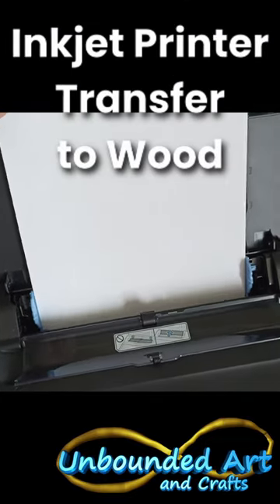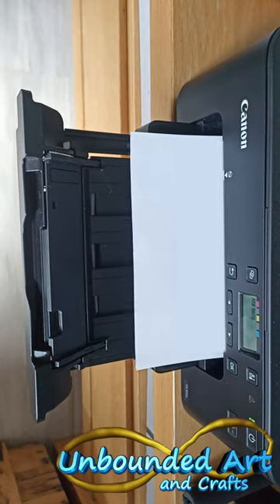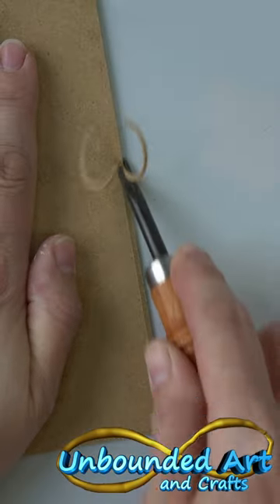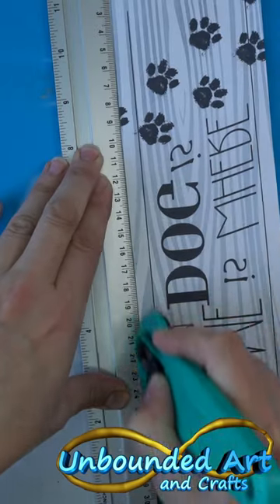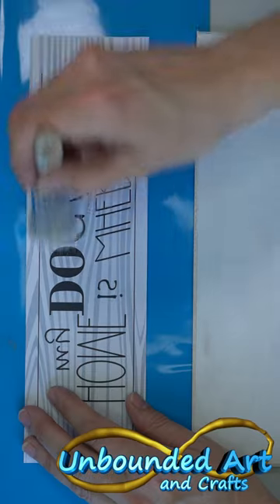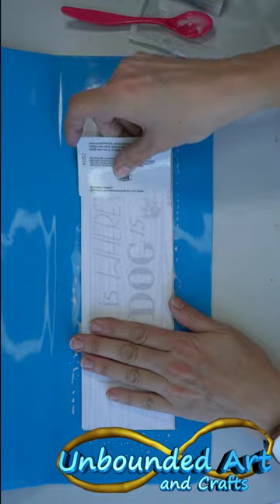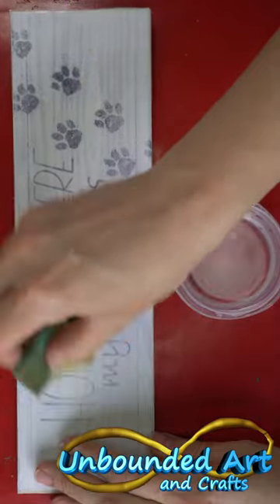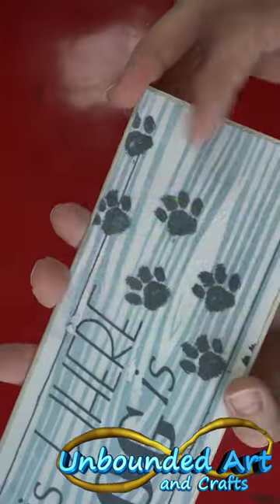Transferring Inkt to Wood 🪵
Walking over the market I saw a stand with cute wooden signs that had quotes on them. This made me go on a search for methods to make them at Home with the supplies I already owned.
So collecting all the different types of Glue in my place, getting a piece of scrap particleboard out of the basement and turning on my Computer and Inkjet Printer I was ready to go!

Which Glue did you think worked the best and would you give it a go?

This video was filmed on May 3rd 2023